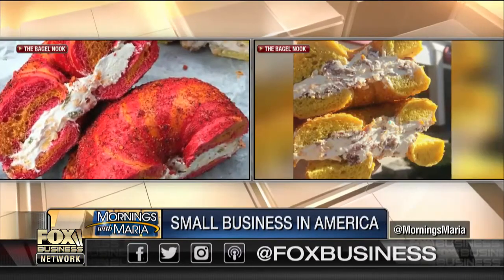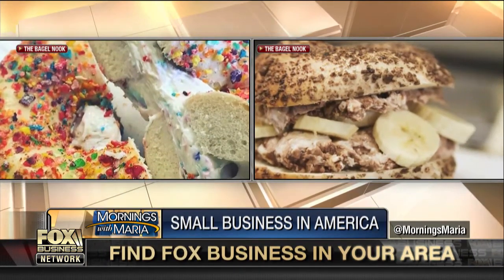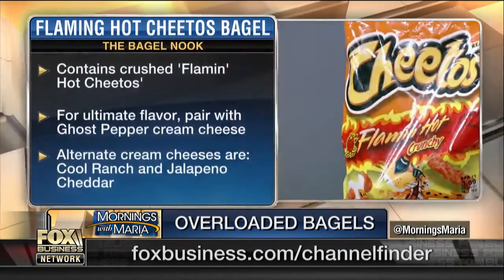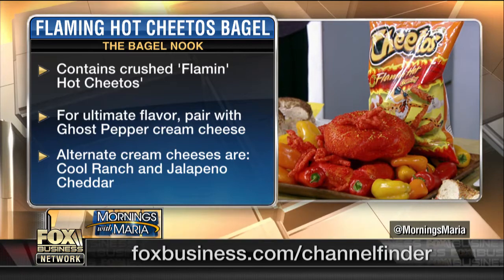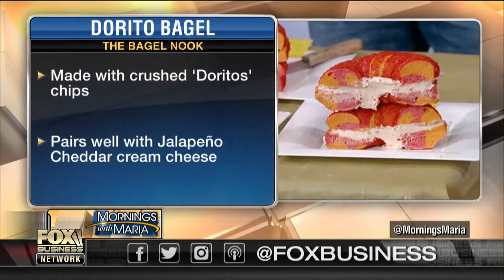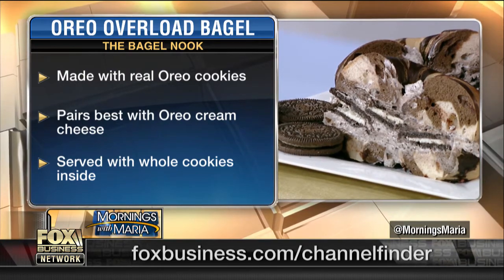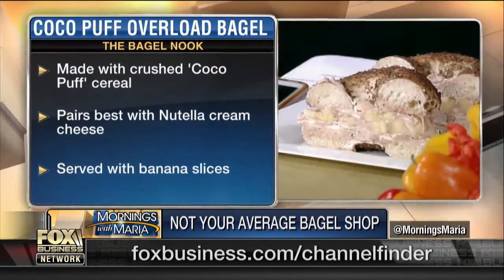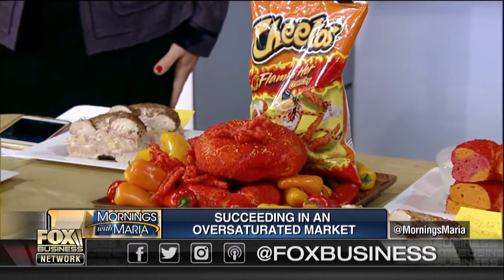Taking bagels to a whole new level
The Bagel Nook owner Alex Berkowitz on the small business' unique bagels.